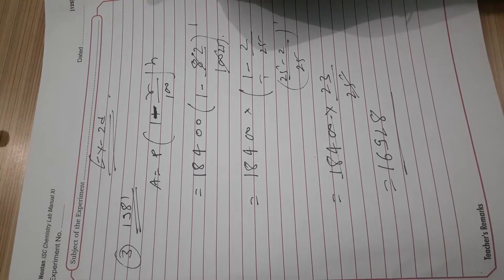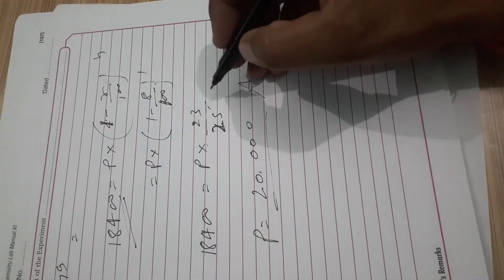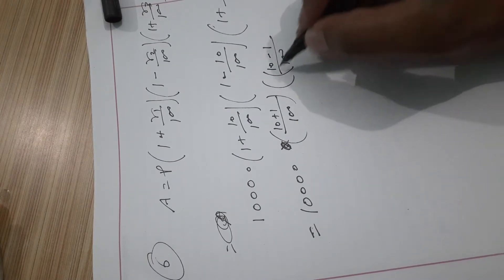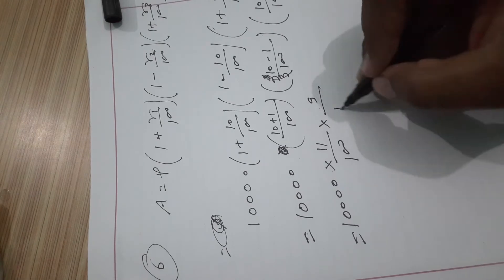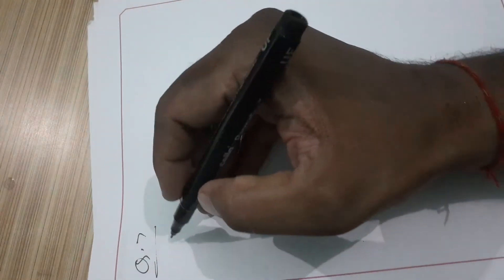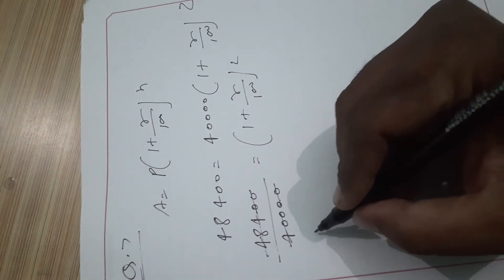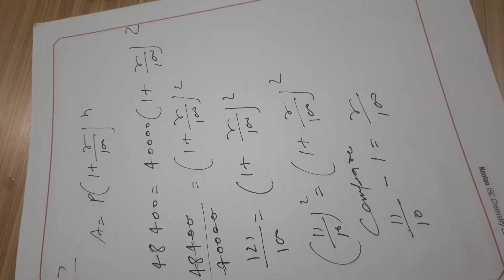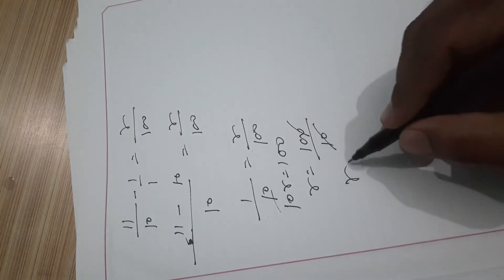Maths ICSE 9th. Exercise 2d. Q.no.3 to 10 . first part